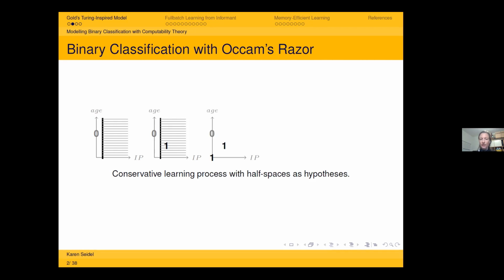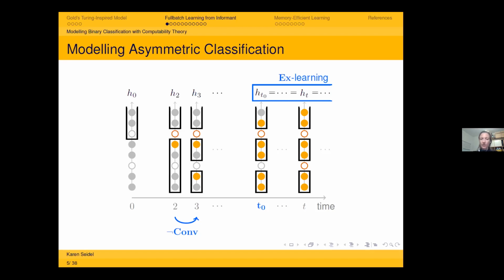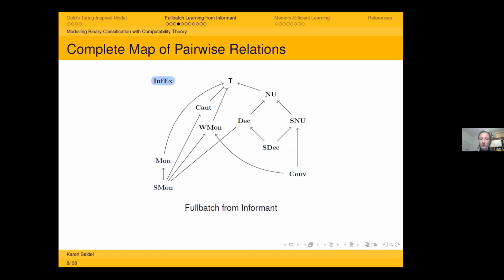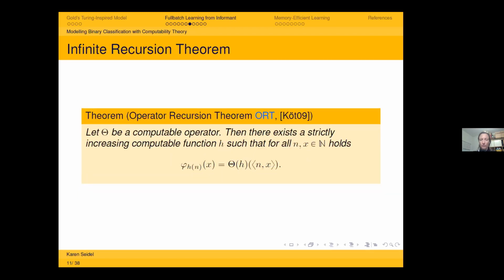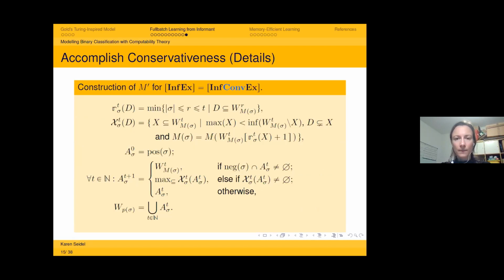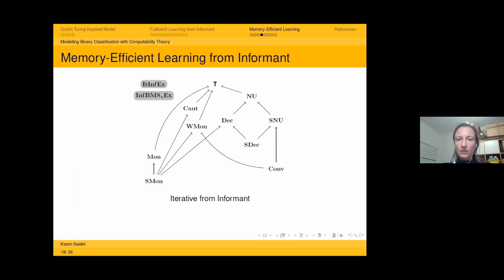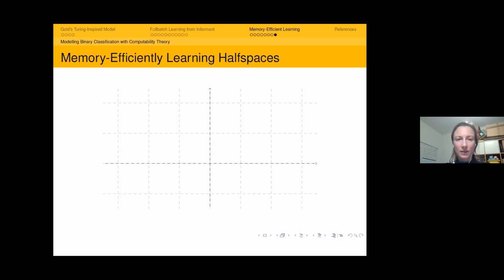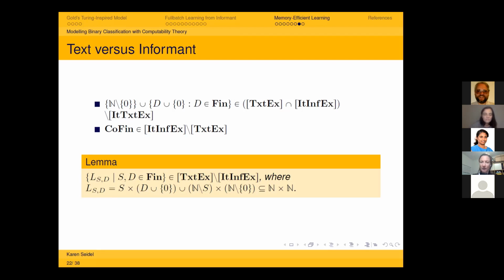Modelling binary classification - Karen Seidel (Hasso Plattner Institute)